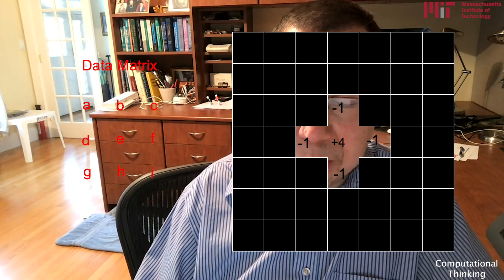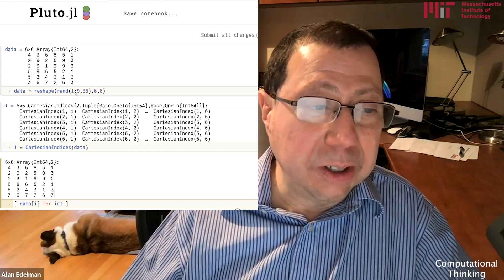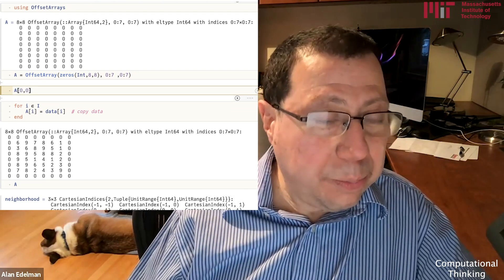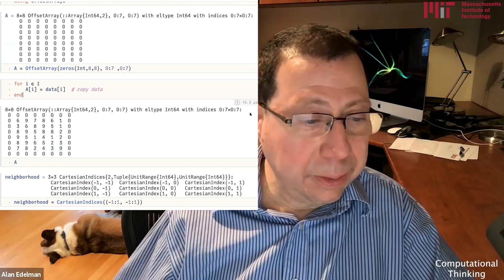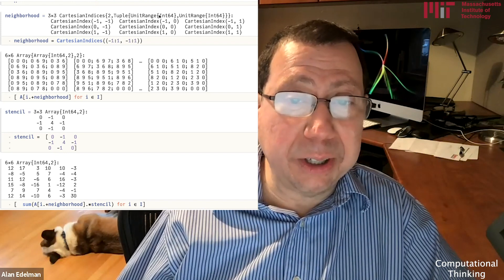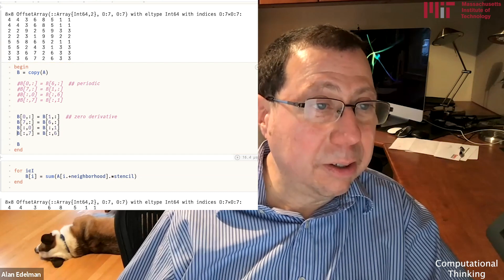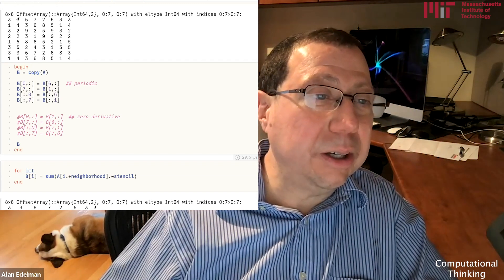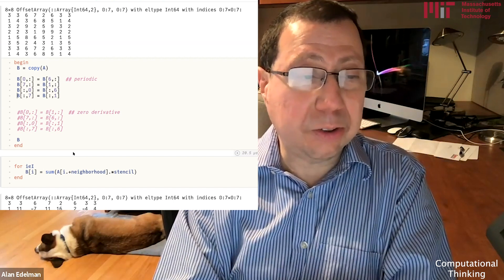Stencils and Boundary Conditions | Week 12 | MIT 18S191 Fall 2020 | Alan Edelman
What do you think of when you think of stencils?